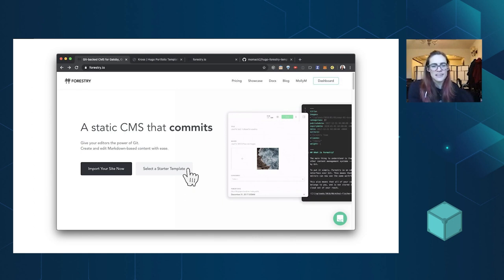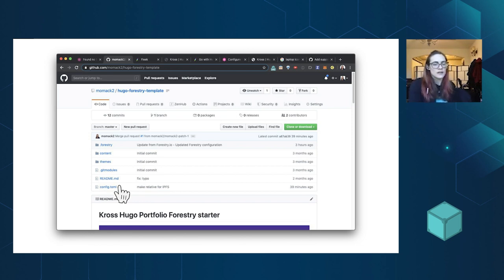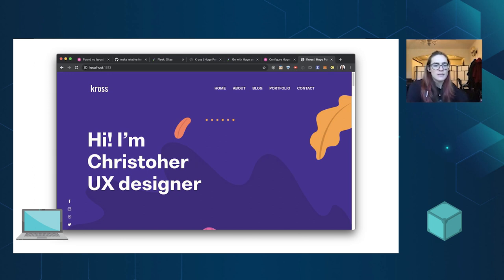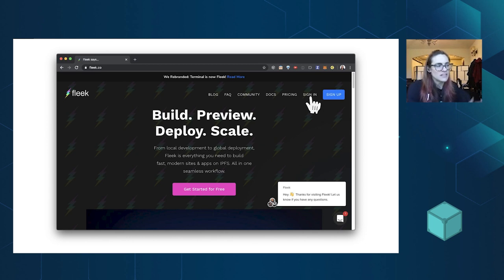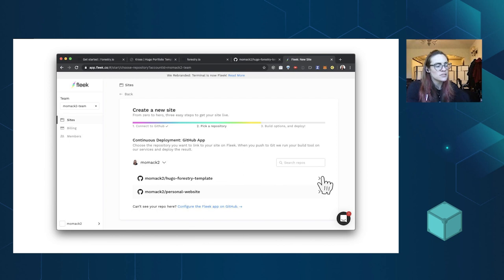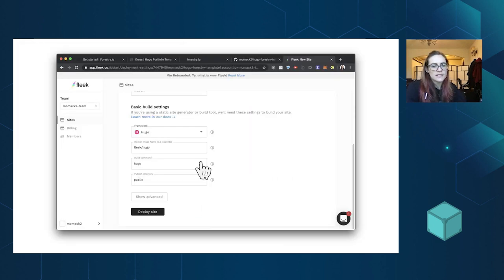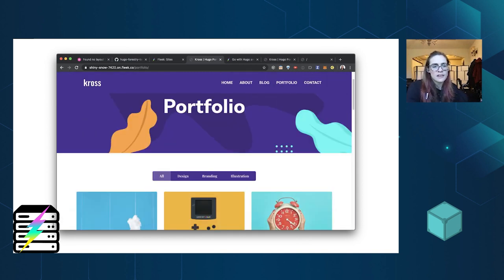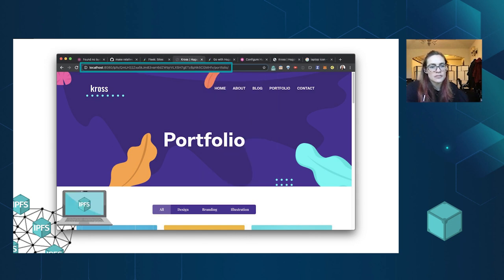Deploying Your Personal Website to the dWeb - Molly Mackinlay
Learn one of the easiest ways to deploy your personal site to the distributed web using Foresty, Hugo, Fleek, and IPFS with your host, Molly Mackinlay!